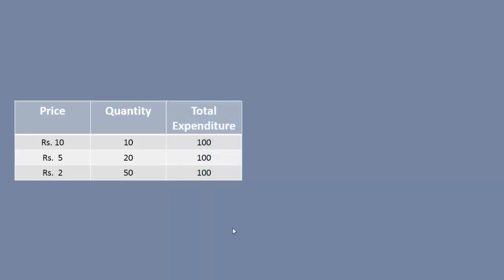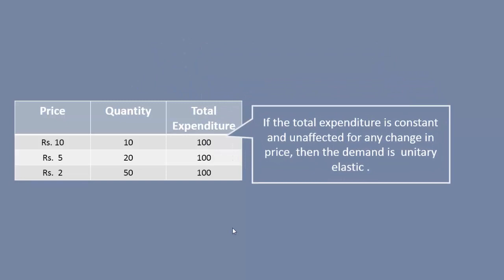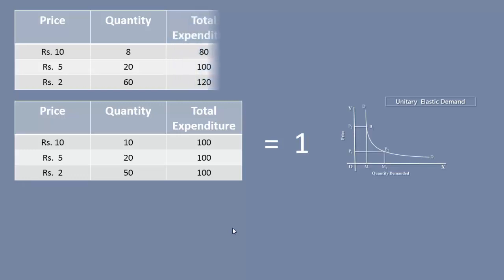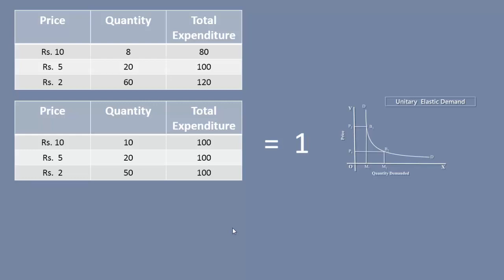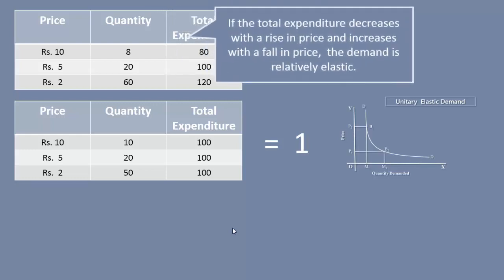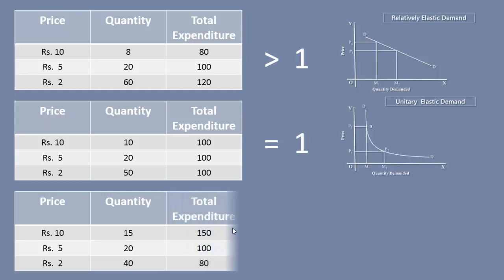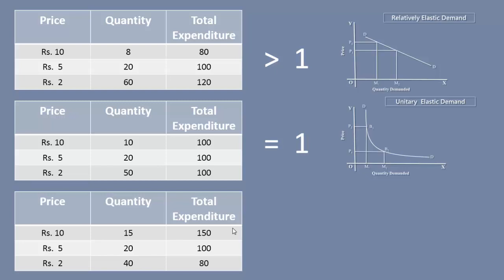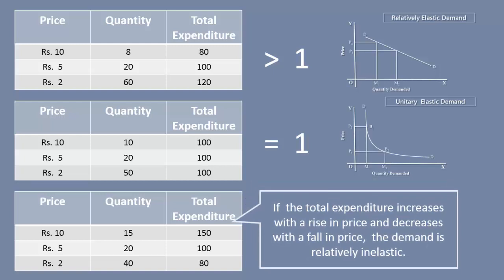Elasticity of Demand - Total Expenditure Method